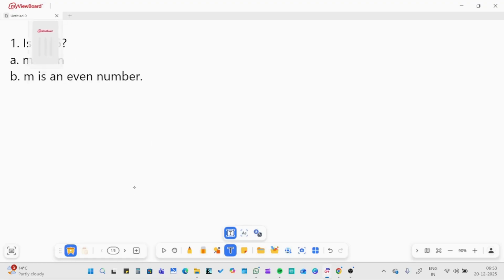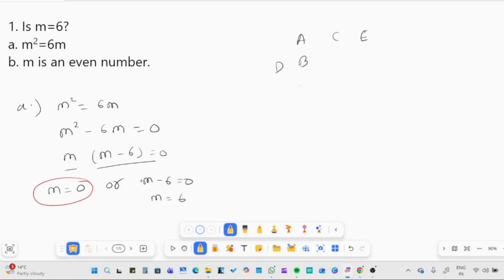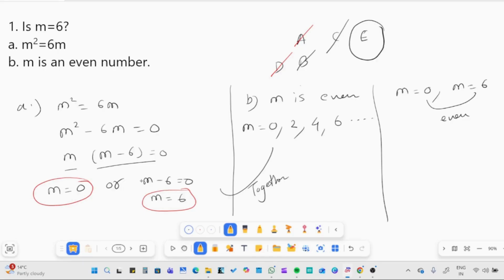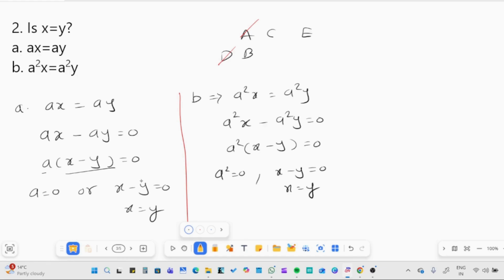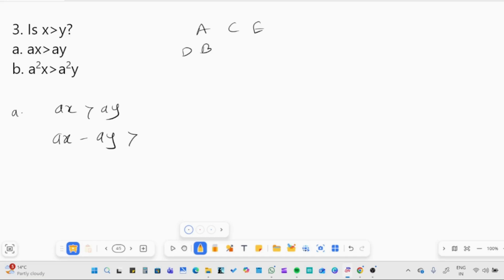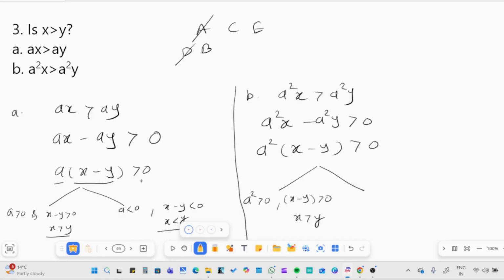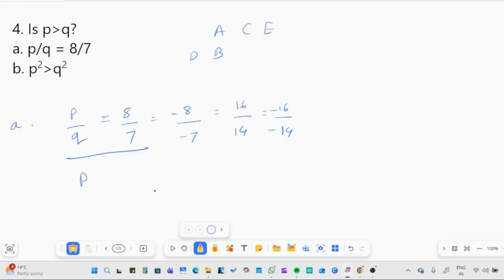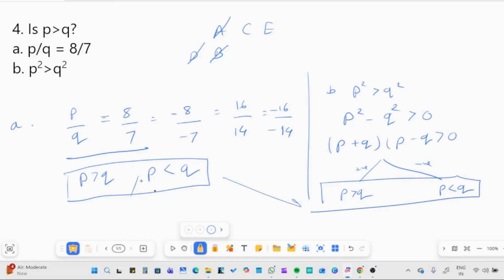STOP Making These 4 Critical Mistakes in GMAT Focus Data Sufficiency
In this video, we solve 4 GMAT Focus Edition Data Sufficiency questions based on inequalities and absolute value.

These questions test logical certainty, not calculation — a key shift in the GMAT Focus Edition.
You’ll learn how to avoid common traps like:
Multiple solutions vs certainty
Dividing by unknown variables
Squaring inequalities and losing direction
Why ratios don’t guarantee comparisons

Perfect for working professionals and non-math background students preparing for GMAT Focus.

📌 Topics covered:
GMAT Focus Data Sufficiency
Inequalities
Absolute Value
Common DS traps and exam logic
🎯 Goal: Help you think the GMAT way, not the textbook way.